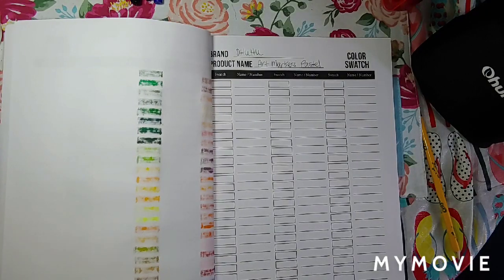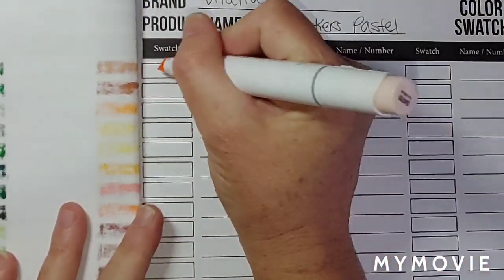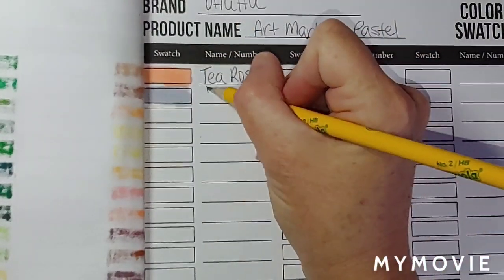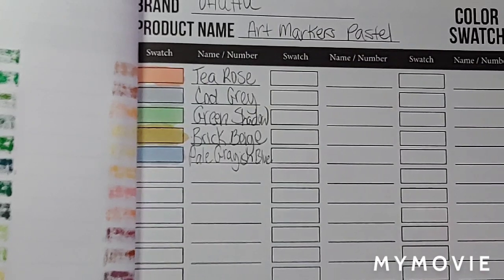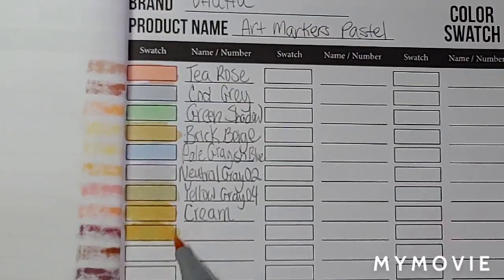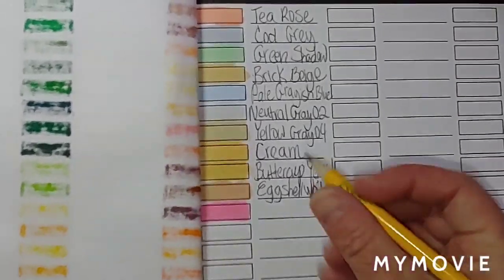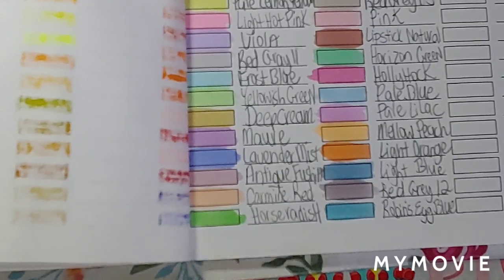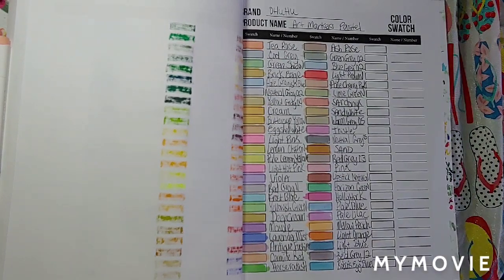Swatching Ohuhu Pastel 48 Markers In Ava Browne's Colorist's Companion Book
Order Ohuhu Pastel Markers-

Order Ava Browne's Colorist's Companion Book-